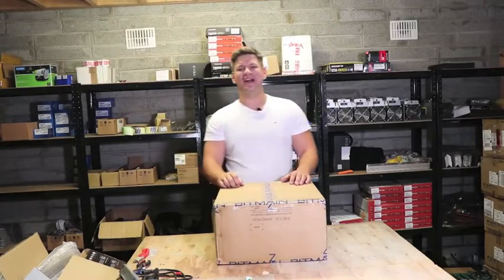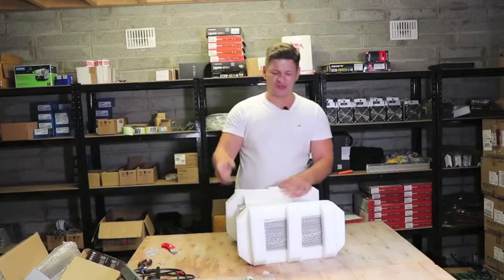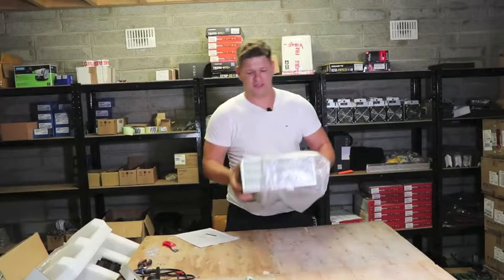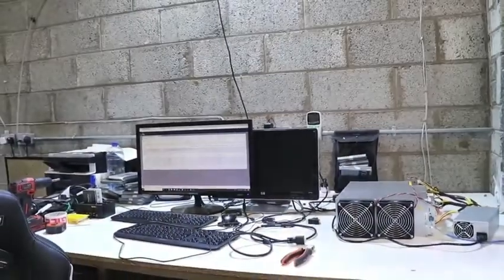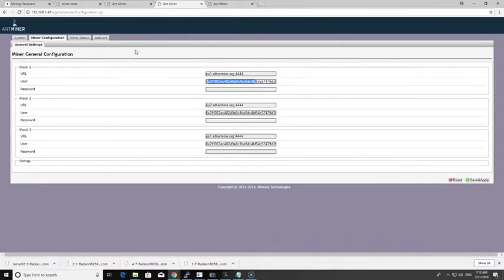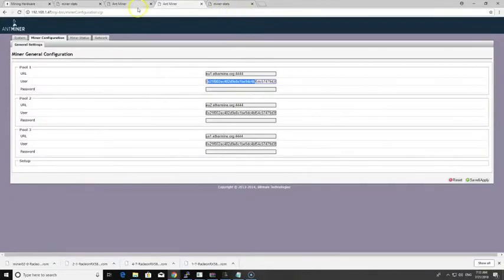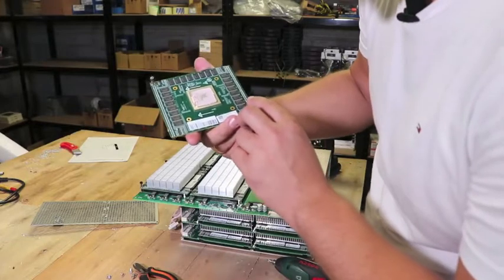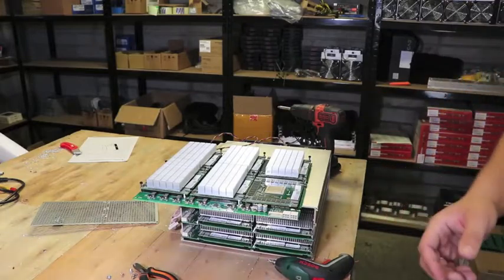Bitmain Antminer E3 (180Mh) Reviews - profitability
Model Antminer E3 (180Mh) from Bitmain mining EtHash algorithm with a maximum hashrate of 180Mh/s for a power consumption of 800W.

Model A9 ZMaster from Innosilicon mining Equihash algorithm with a maximum hashrate of 50ksol/s for a power consumption of 620W.

Miners include shipping⛟⛴
Ebit Miner E10 18TH/s
Antminer S9 14 TH/s
Antminer L3+ 504MH/s
Antminer D3 19.3 GH/s
Baikal giant B
Baikal Giant X10
SPECIAL PRICE
FOR WHOLESALE 💴💵💶💷